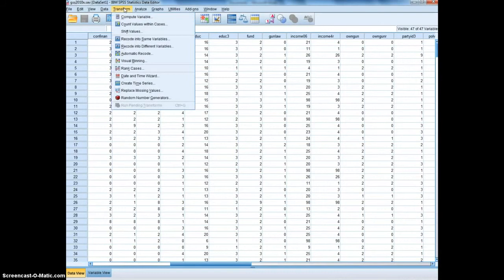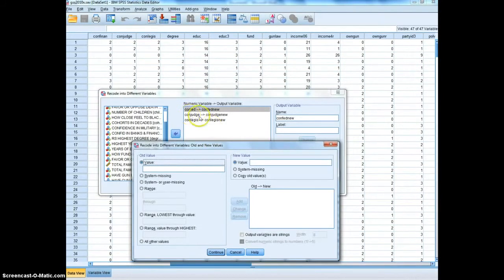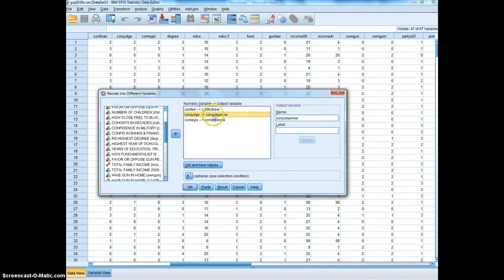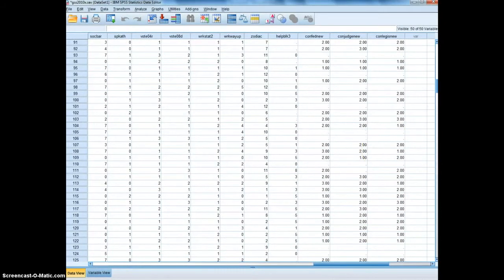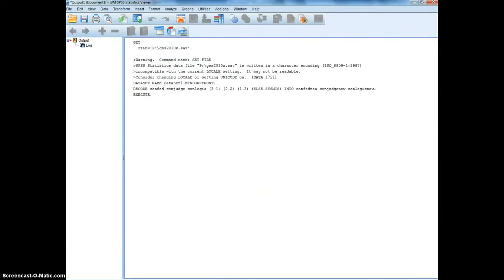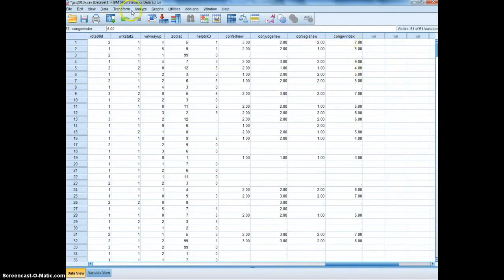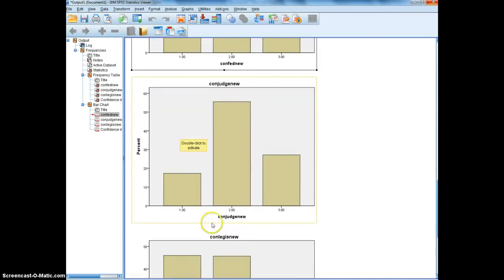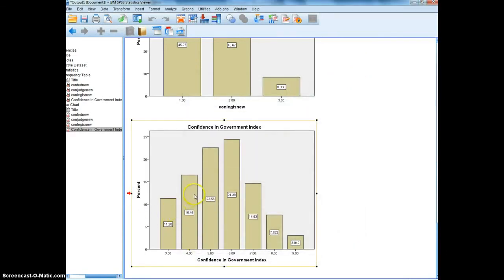Tutorial Recode and Compute Variables in SPSS